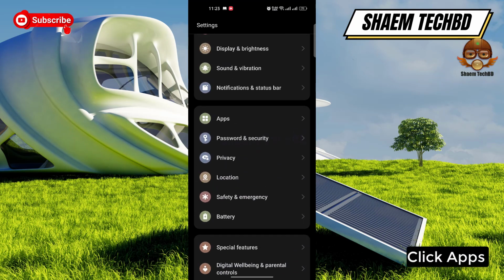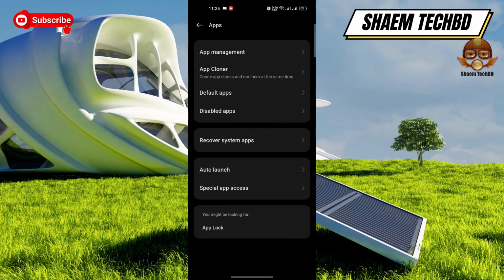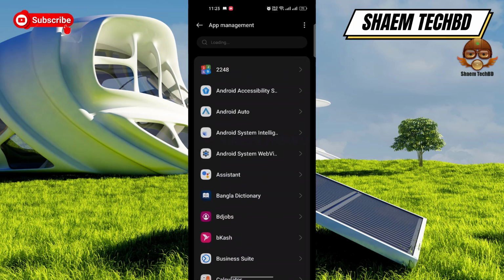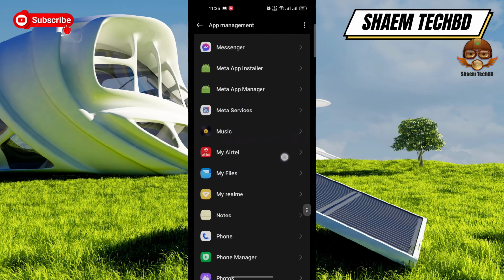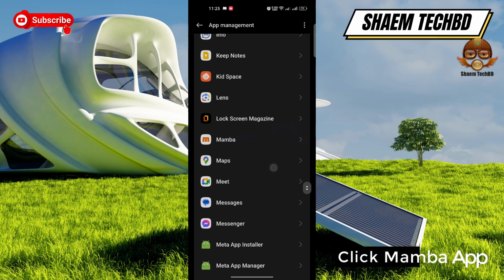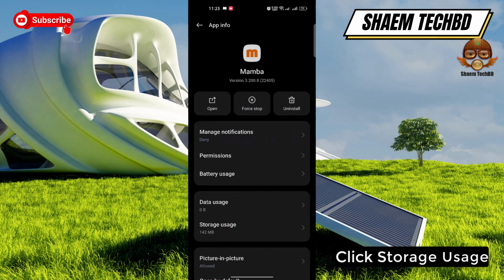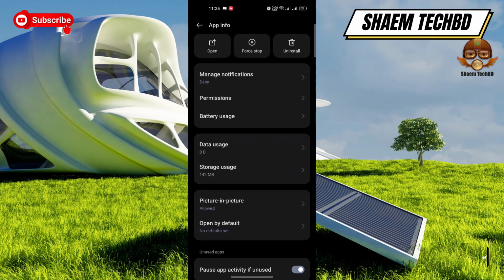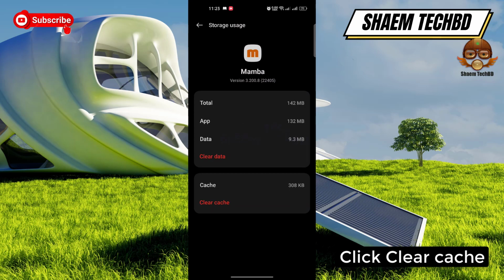How to Fix Mamba App Keeps Stopping Error in Android After New Updates